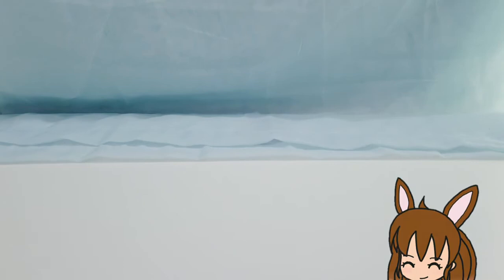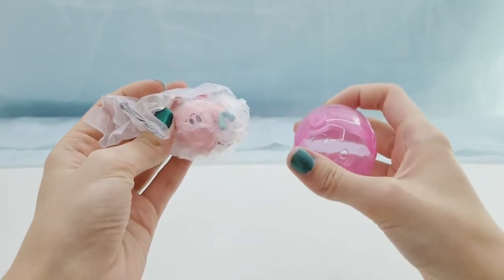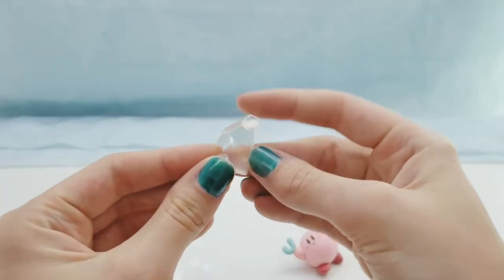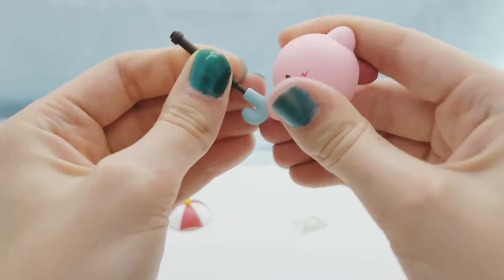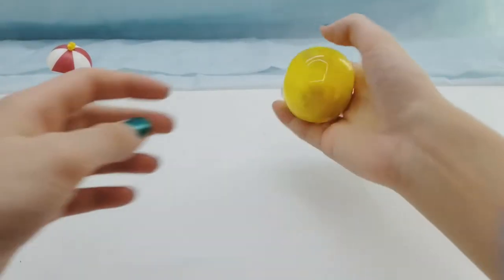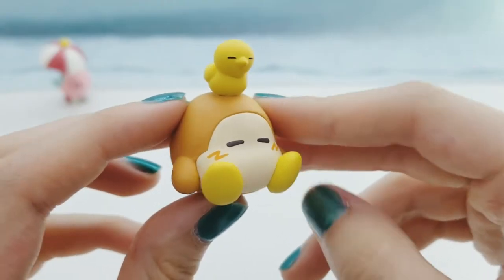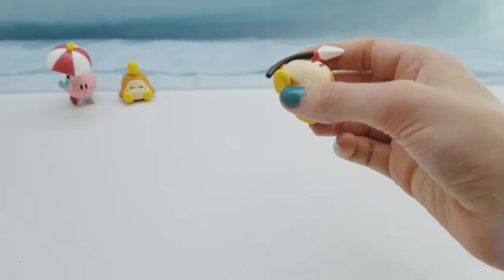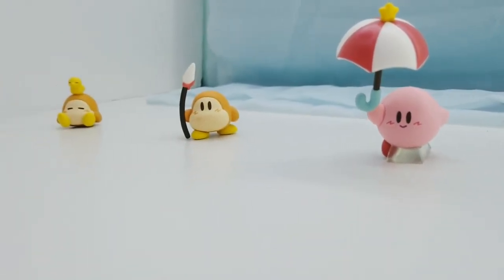Kirby Gashapon Unboxing and Review!!!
Today in Bunnibi's video: Kirby Gashapon Unboxing and Review!!!

When I reach 100 subscribers I will be doing a GIVEAWAY of one Sailor Moon Figuarts Mini!